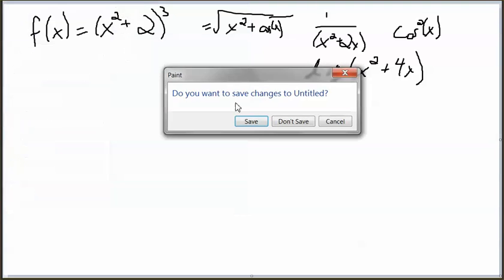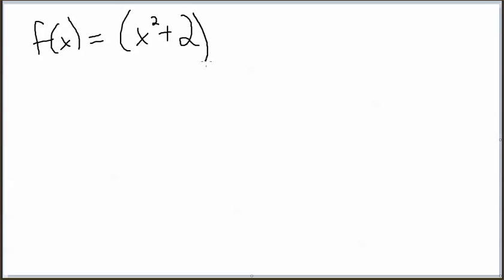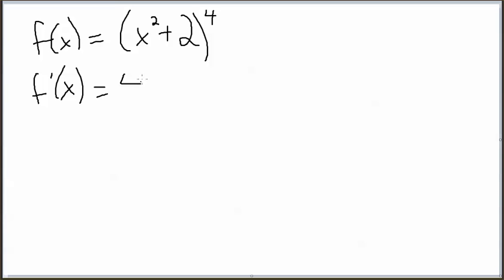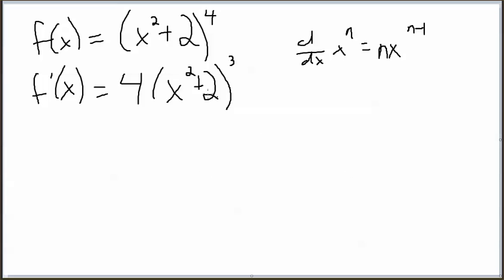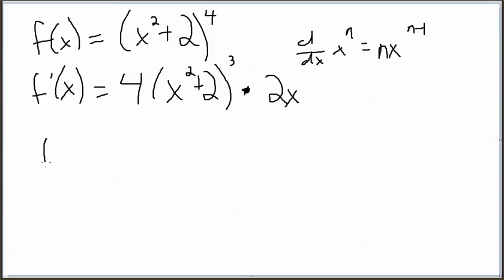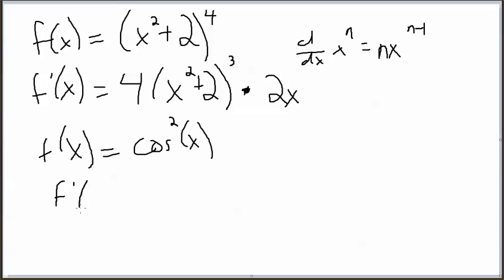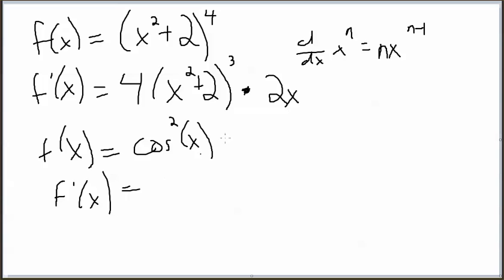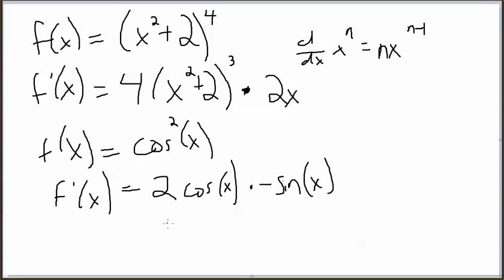chain_rule_1-snagit